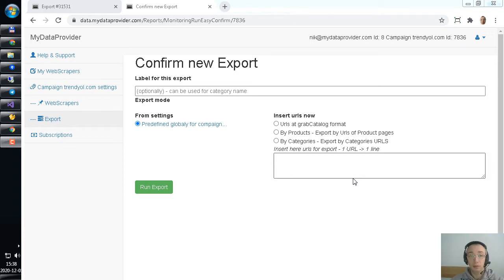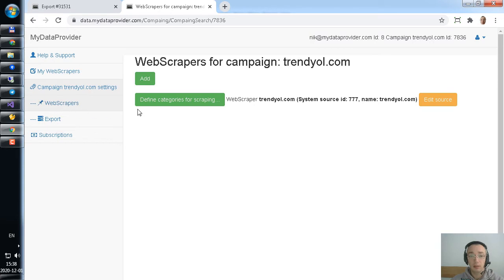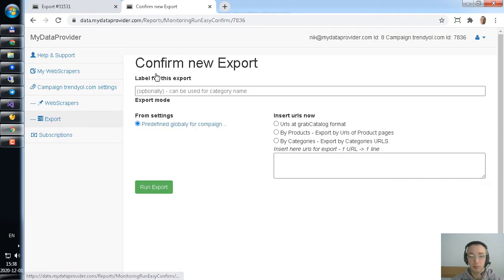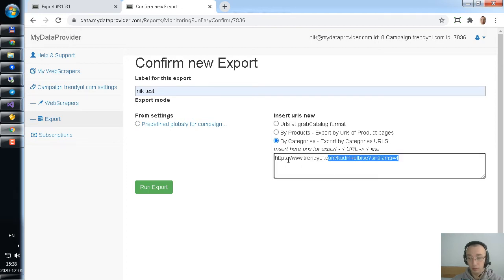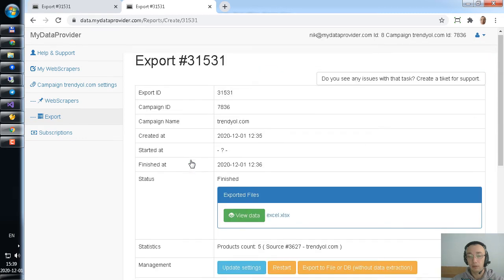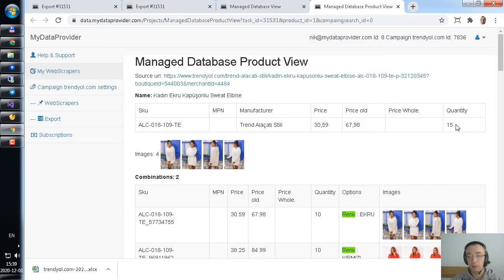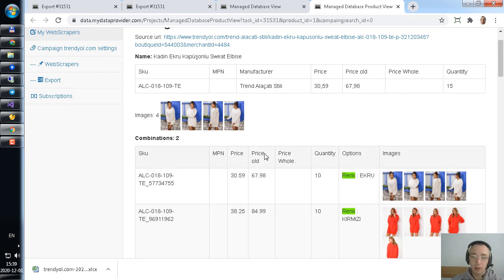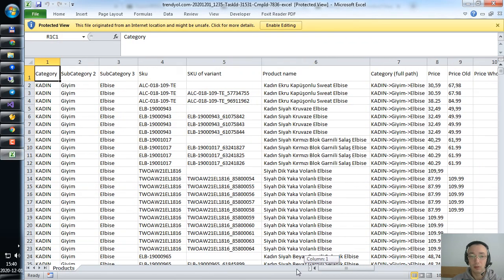trendyol com web scraping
TOP Fashion Turkish online store web scraping